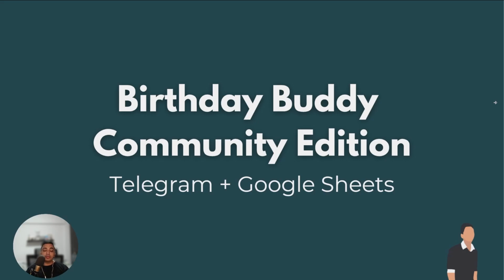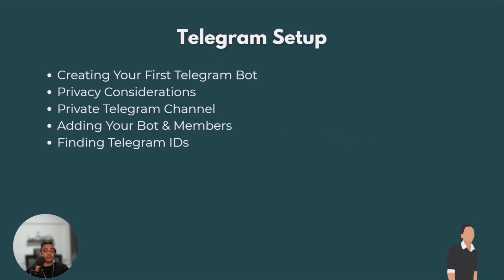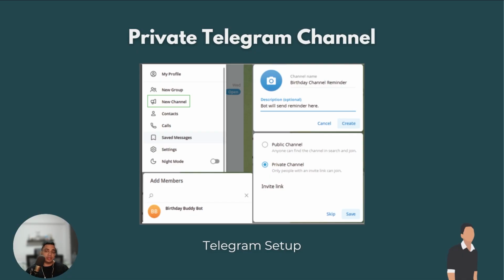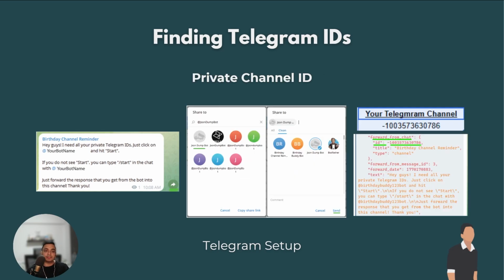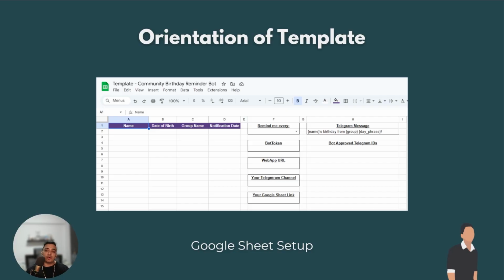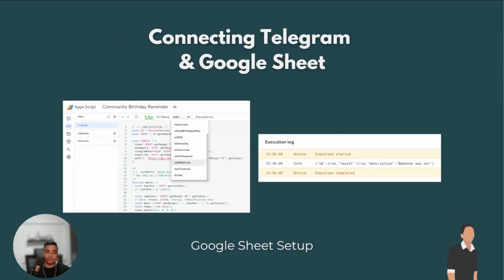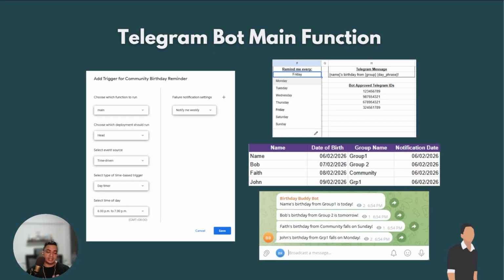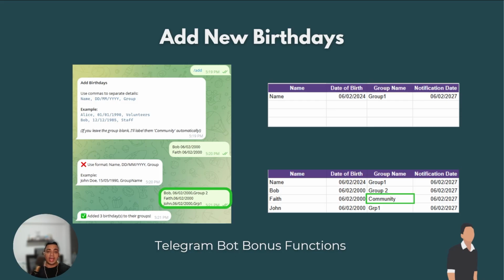Birthday Buddy: Automated Telegram Bot for Groups & Businesses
Never miss a community milestone again! 🎂

After the success of the individual Birthday Buddy, I’ve upgraded the system for communities, clubs, and businesses. In this tutorial, I'll walk you through the logic I built using AI to create a "set it and forget it" connection system.

00:00 Start
00:21 Demo
00:45 Why I created it?
01:35 Telegram Setup
05:01 Google Sheet Setup
08:55 Bot's Main Functions
09:50 Bot's Bonus Functions